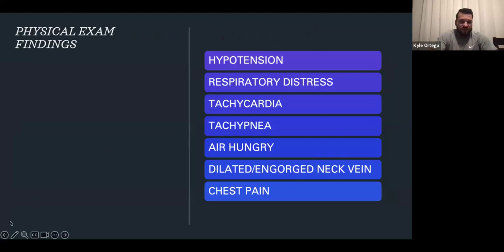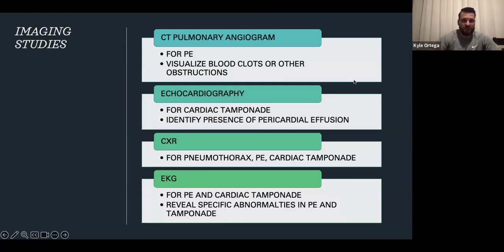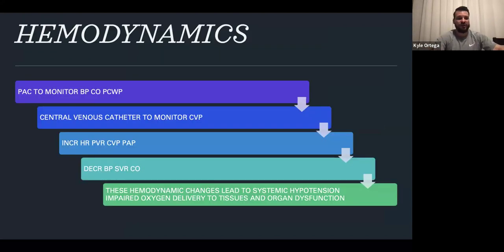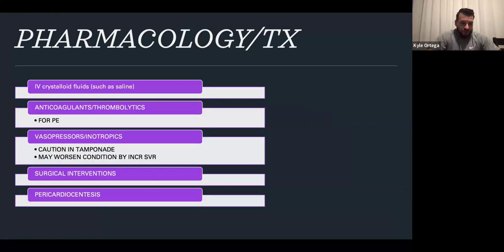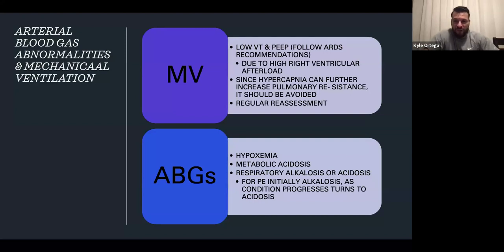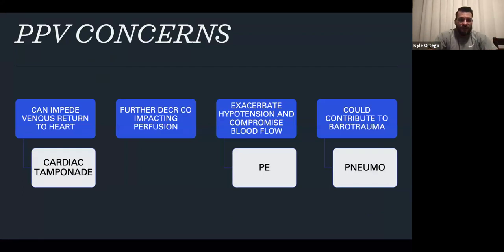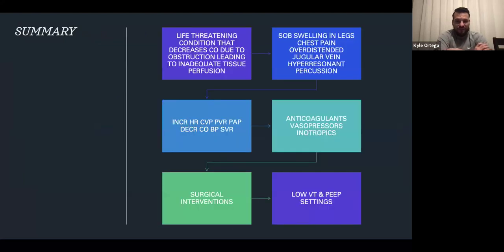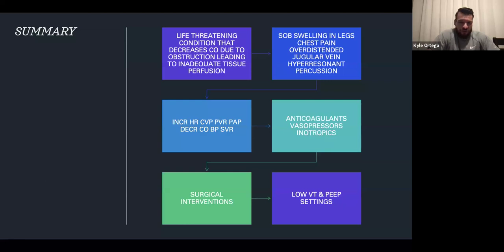HEMODYNAMICS/CIRCULATORY SHOCK VIDEO 5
OBSTRUCTIVE SHOCK